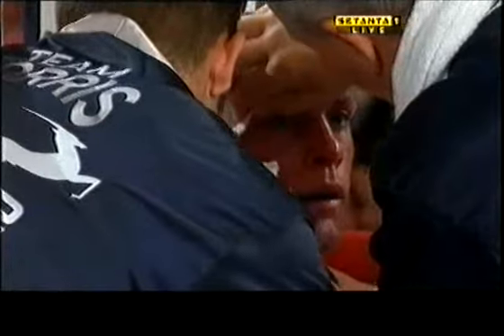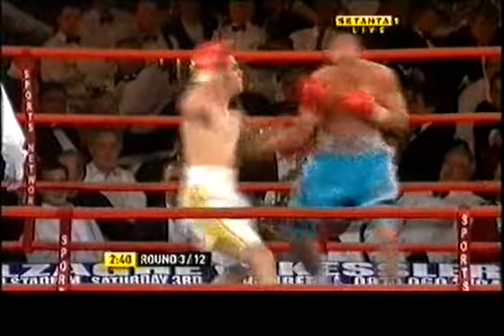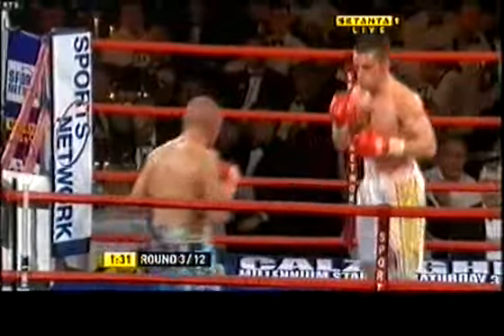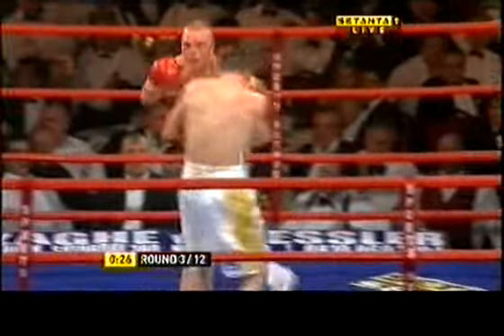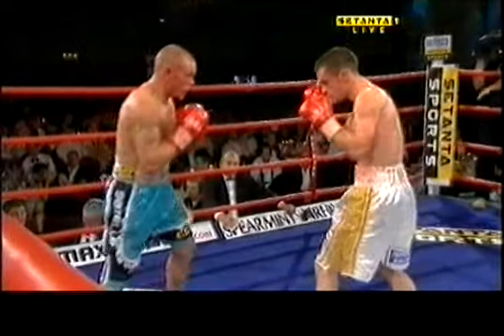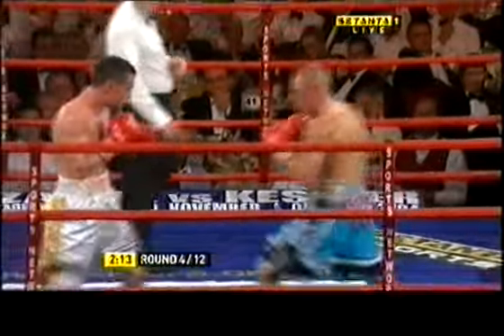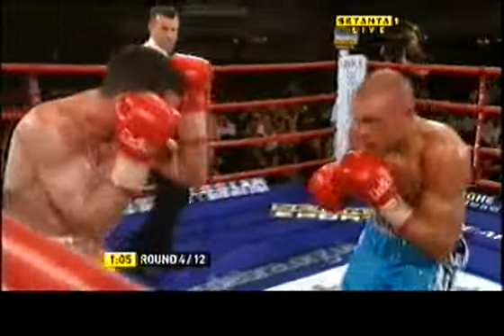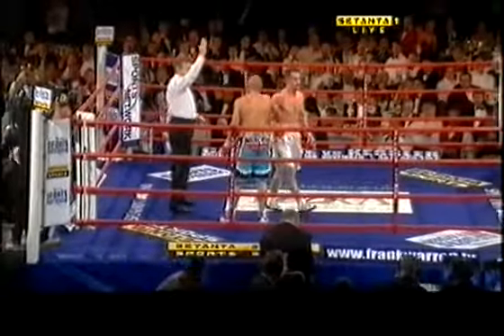Simps0n V M0rris P3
Simps0n V M0rris.